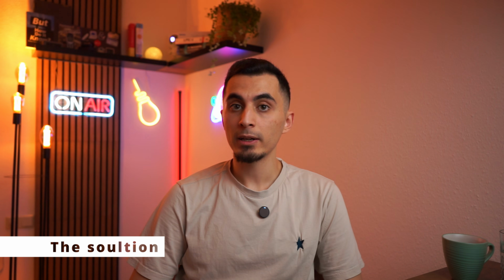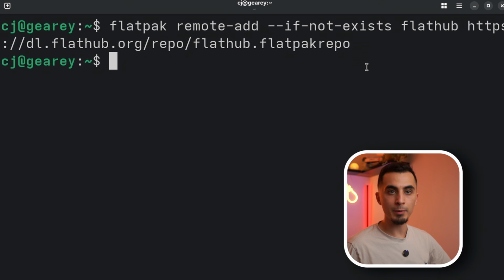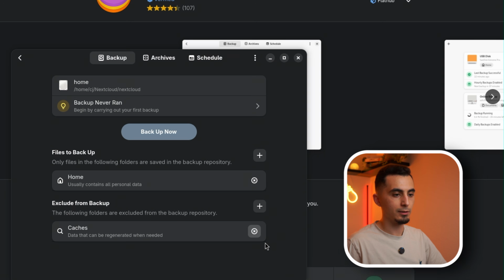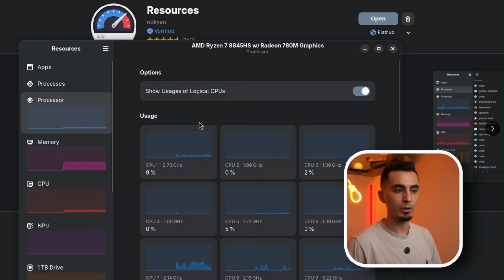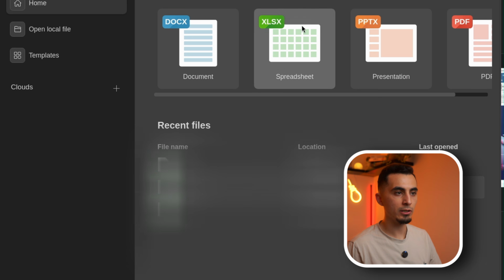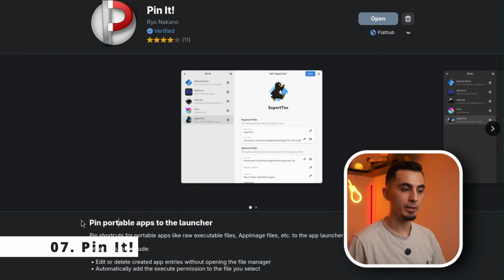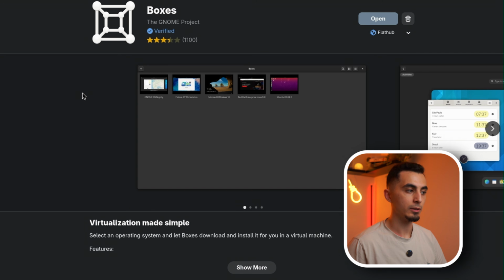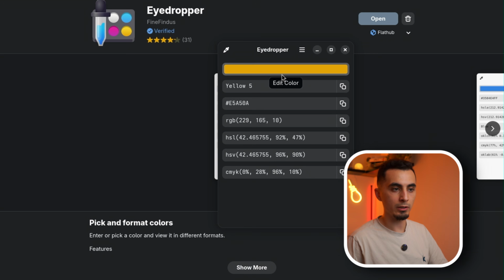10 Flatpak Apps Every Linux User Needs in 2026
Flatpak has fundamentally changed how we use Linux desktops. It provides a secure, sandboxed, and reliable way to get the latest applications without worrying about dependencies or old packages. In this video, I show you my top 10 essential Flatpak applications.

These are tools I use all the time for productivity, system management, and daily tasks. This list is perfect for anyone on Linux, from beginners to homelab enthusiasts, looking for high quality open source software.

### ⏰ Timestamps

* 00:00 - Intro
* 00:11 - Problems with Linux software
* 00:22 - The solution - Flatpak
* 00:59 - Installing Flatpak
* 01:30 - Pika Backup
* 02:34 - PDF Arranger
* 02:54 - Resources
* 03:28 - Apostrophe
* 04:03 - ONLYOFFICE
* 04:35 - Impression
* 05:06 - Pin It!
* 05:39 - What IP
* 05:58 - Gnome Boxes
* 06:40 - Eyedropper
* 07:03 - Bye

### ⚙️ Awesome Videos

### 💬 Socials & Support